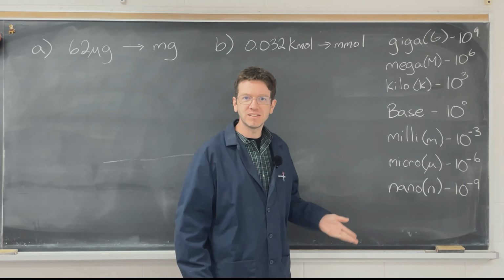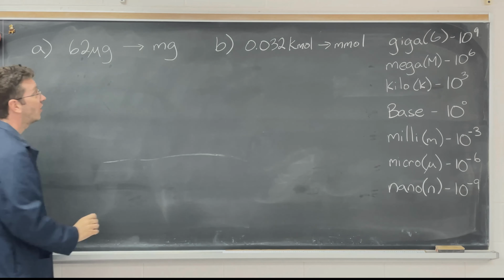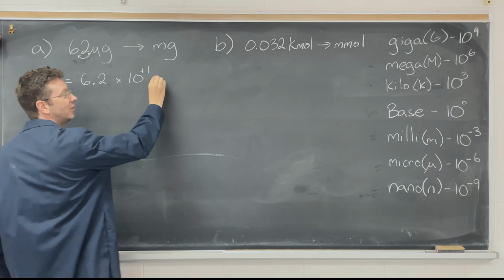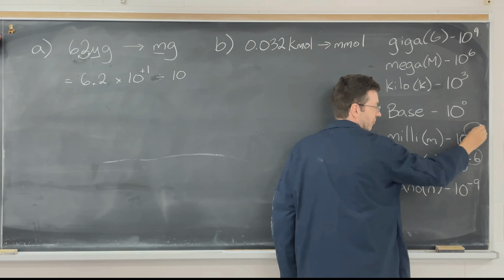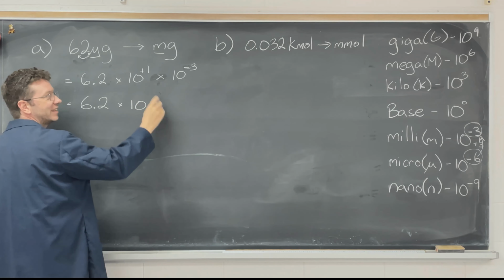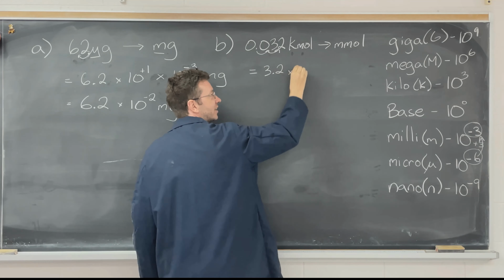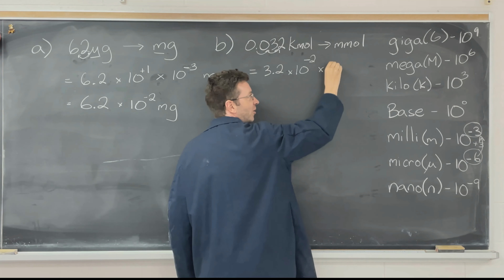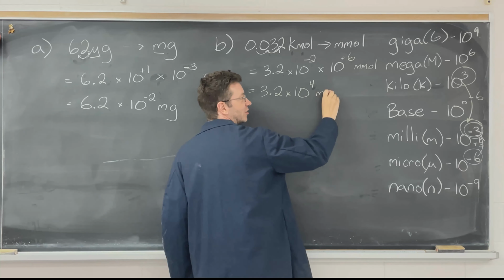Easy Unit Conversion Trick You Need to Know!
Converting units is easier than you think! This video provides a step by step guide to unit conversion using dimensional analysis and scientific notation. Perfect for chemistry students learning the metric system, this unit conversion method simplifies the process.